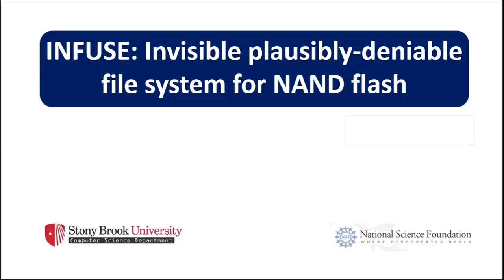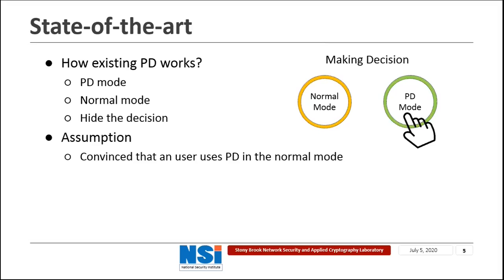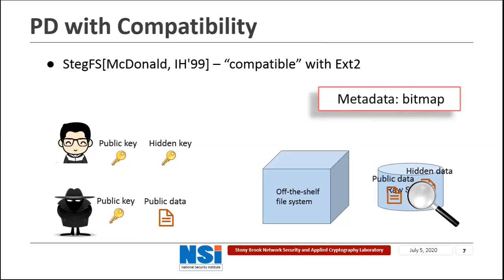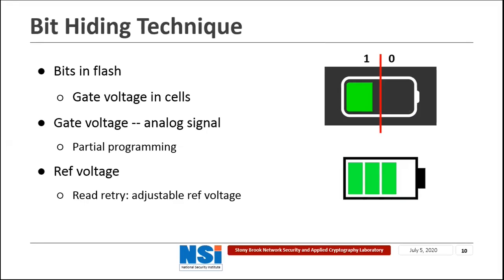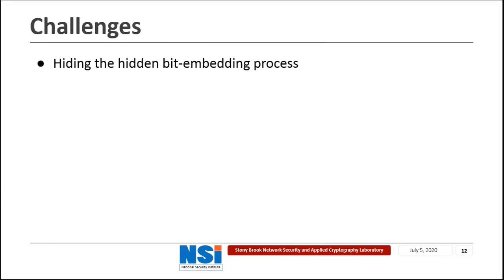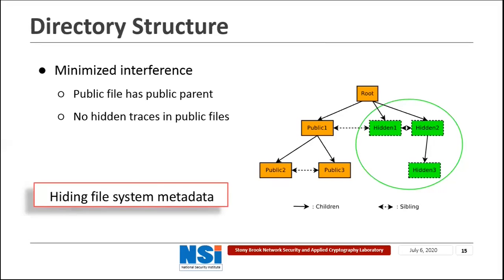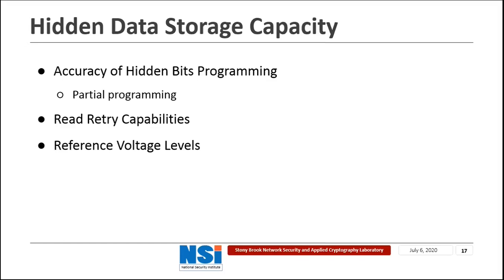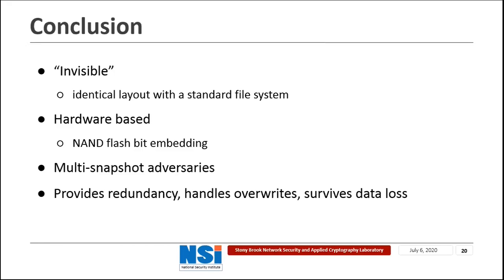INFUSE: Invisible plausibly-deniable file system for NAND flash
Chen Chen (Stony Brook University),
Anrin Chakraborti (Stony Brook University),
Radu Sion (Stony Brook University)